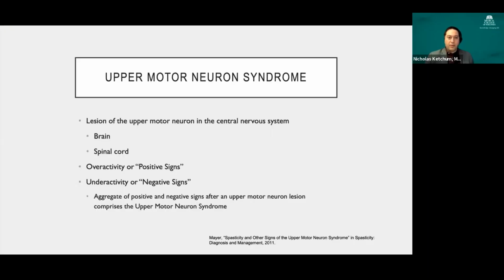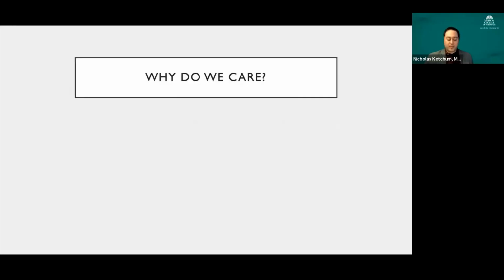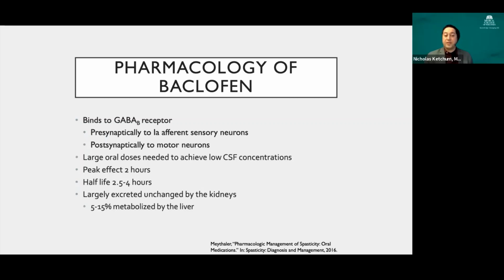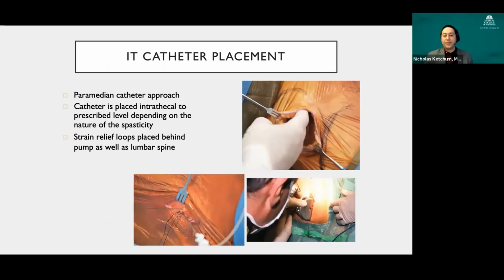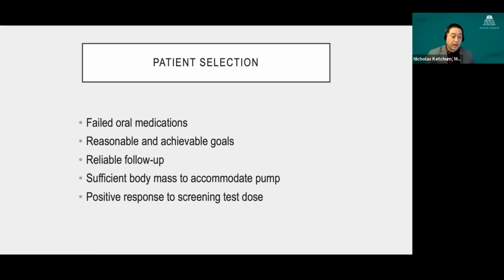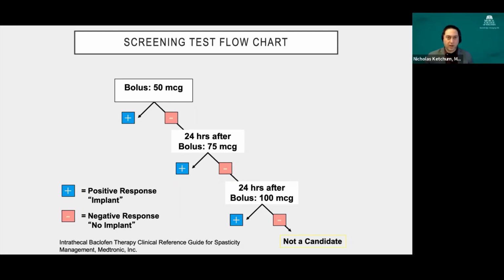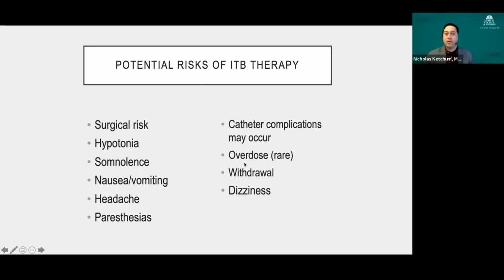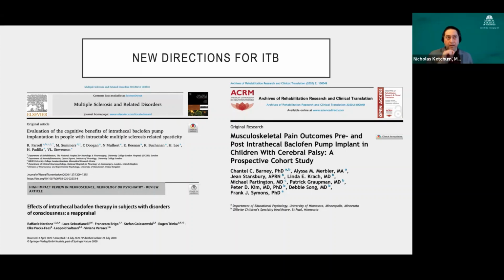Dr. Nicholas Ketchum talks about intrathecal Baclofen Injection for Spasticity